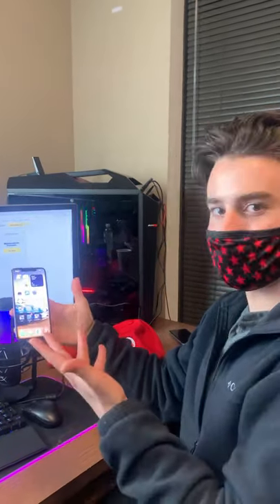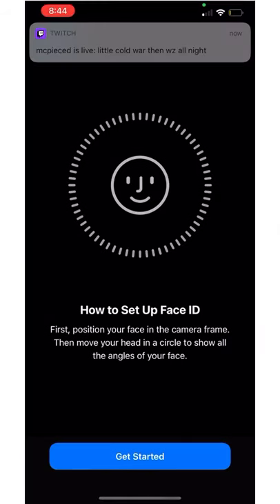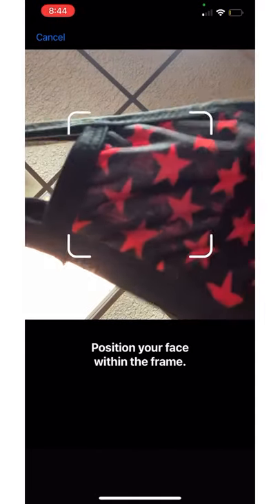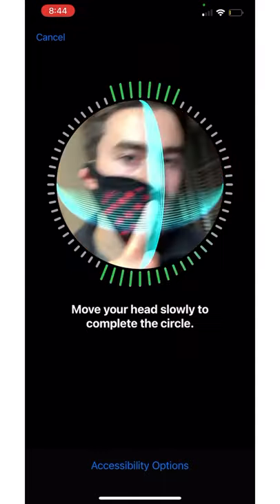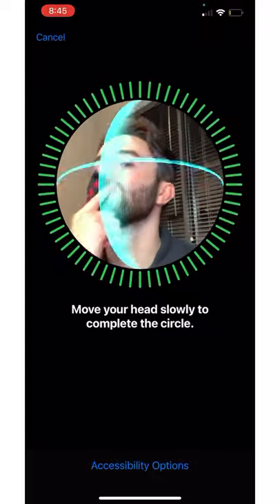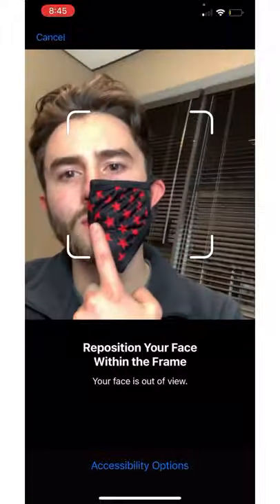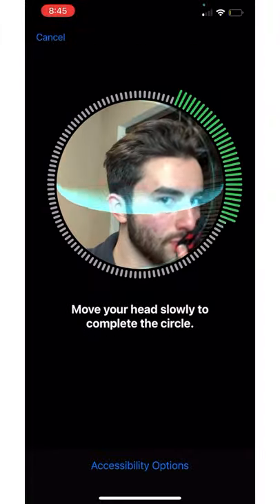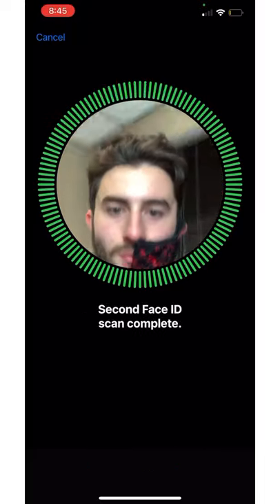How to use FaceID with a Mask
One of the biggest annoyances iPhone users face this year is not being able to use their Face ID because there’s a mask in the way. Well, here’s a solution for that.